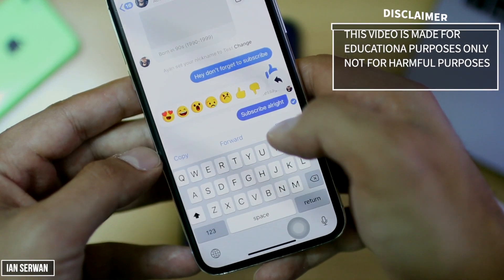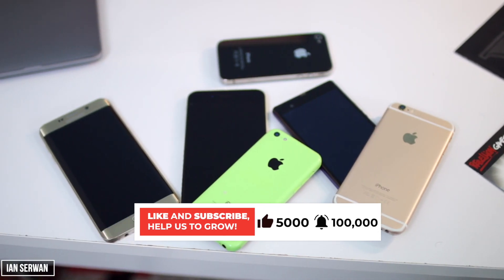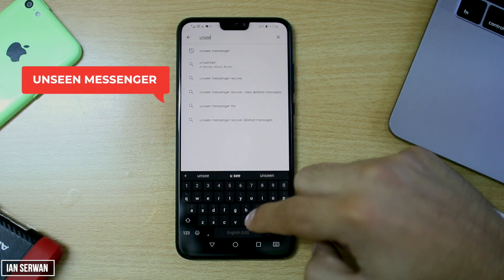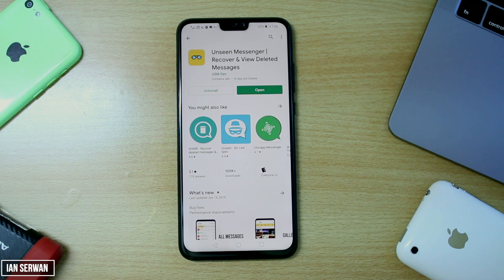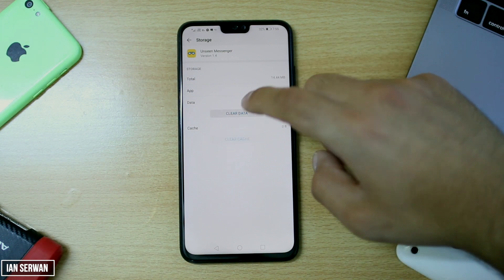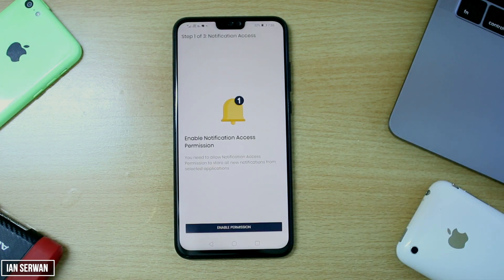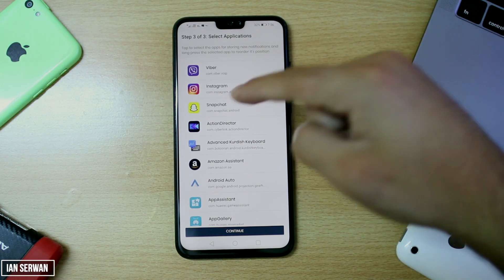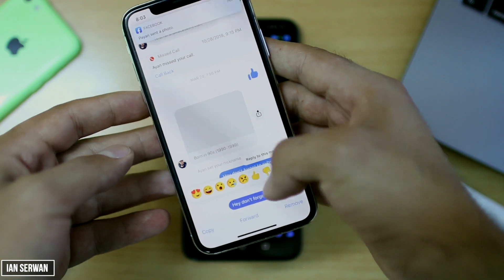How To Read Deleted Messages On Messenger ( Removed a message )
Unseen Messenger Download link                                     How to recover your deleted/lost data,

in this video ill show u how to install an app to be able to see deleted

My Filming Gear:
Camera: Canon 70D
Lens: Sigma 30mm
Tripod: Velbon DV-7000
Mic: Blue Snowball + Lavalier